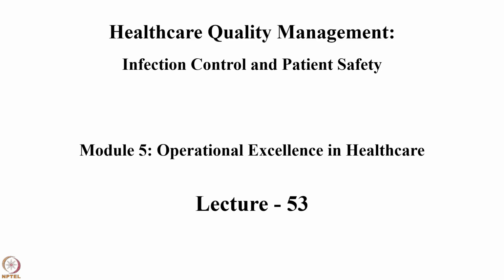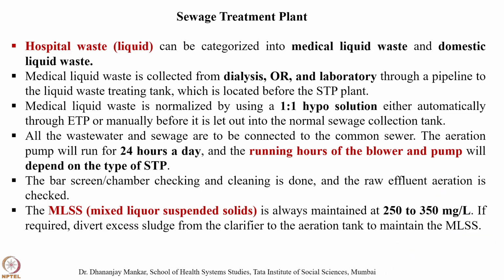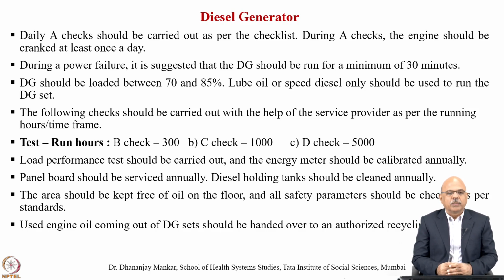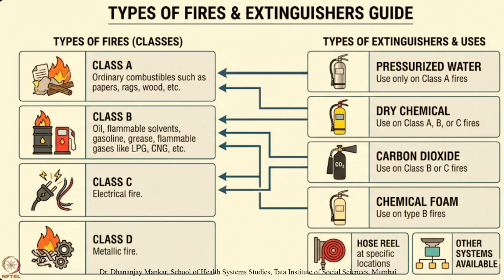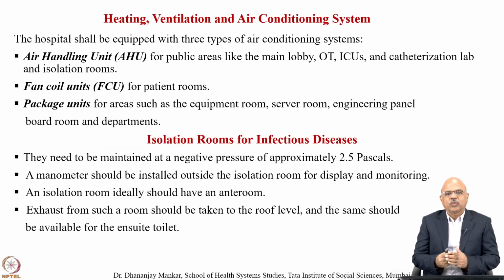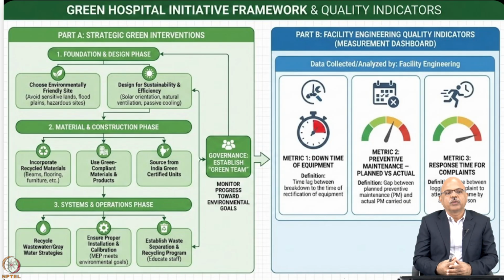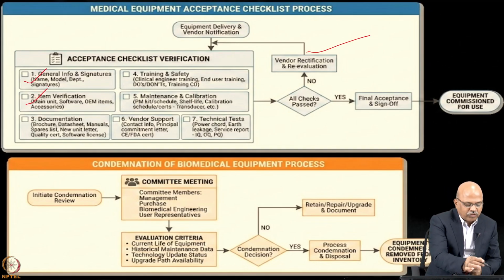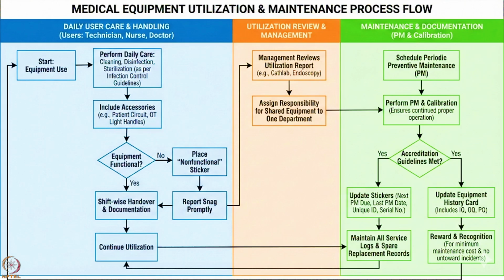Week 11: Lecture 53: Effective Preventive Maintenance for Hospitals: Part – 1